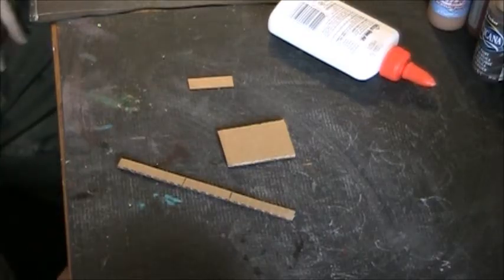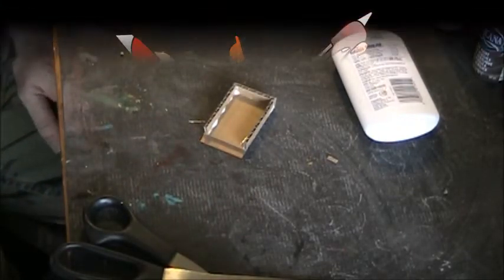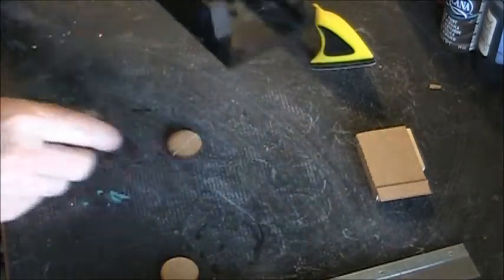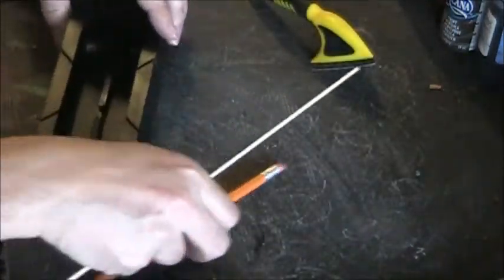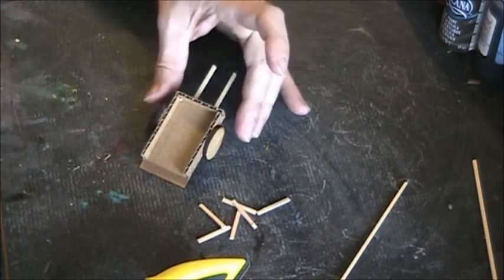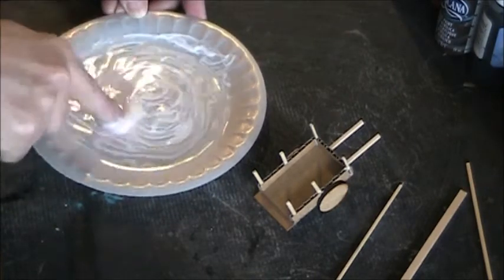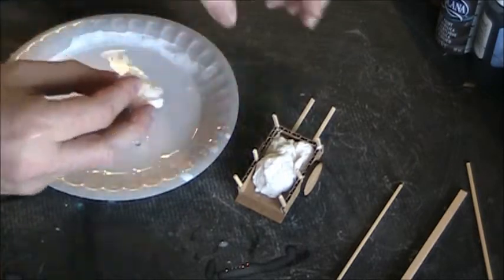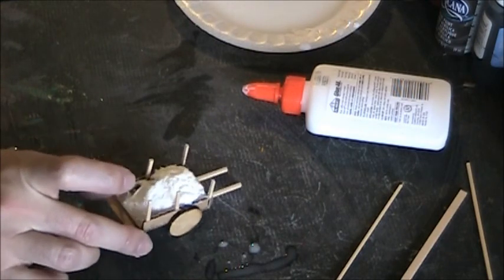Crafting a hay wagon for a D&D set piece (the DM's Craft, Ep 10, p1)